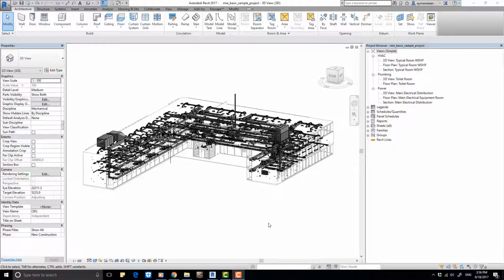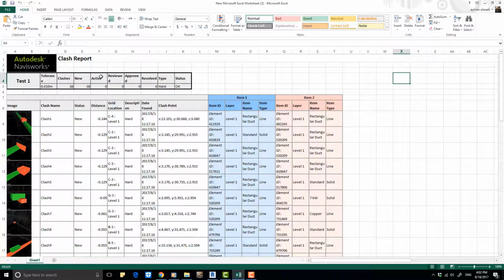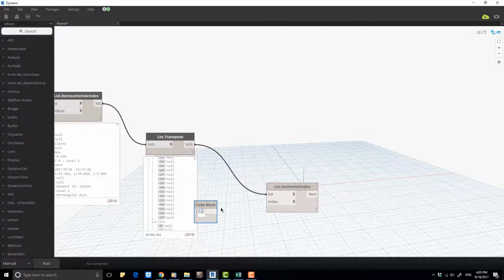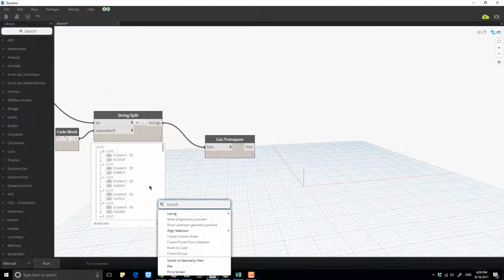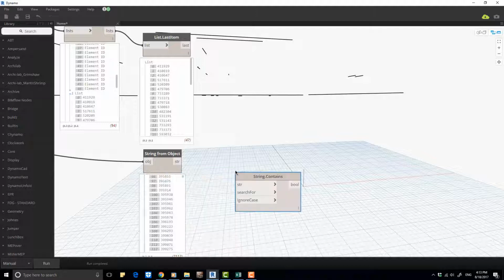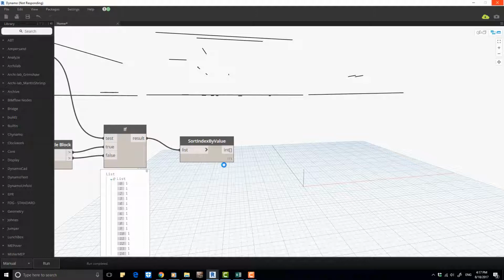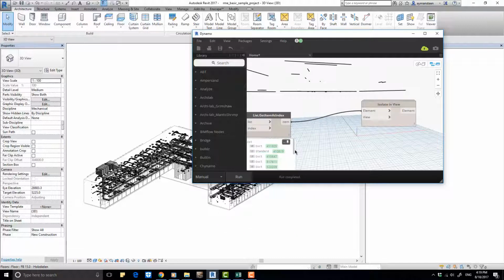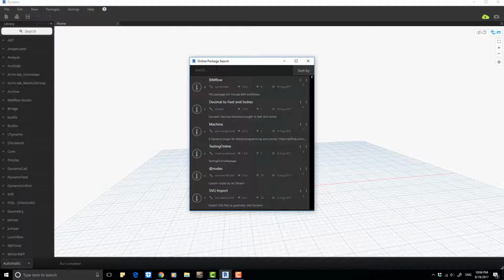Isolate Navisworks Clashes in a Revit View - Dynamo tutorial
This is a tutorial demonstrating how to isolate Navisworks clashes in a Revit view,
you can find the workflow in a custom node in a package called "BIMflow"